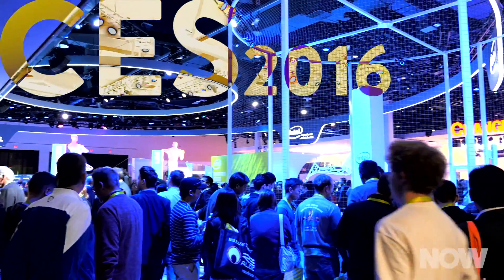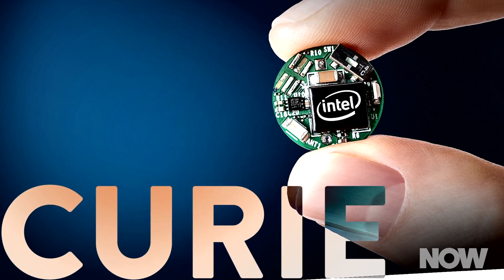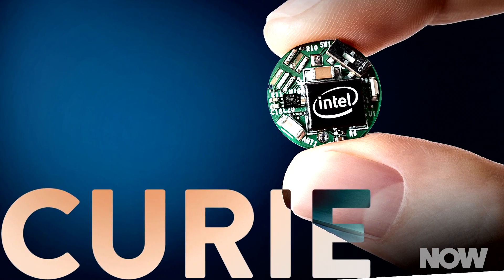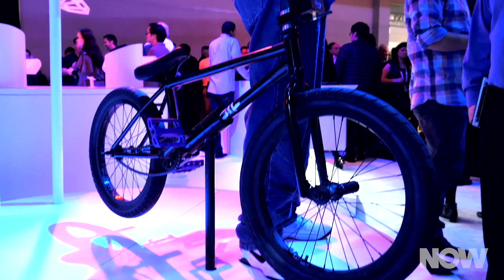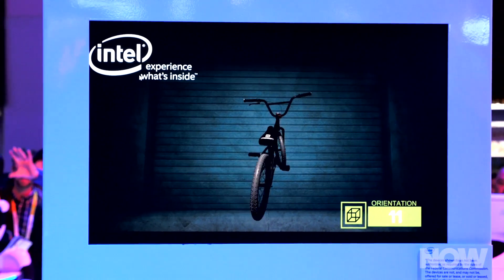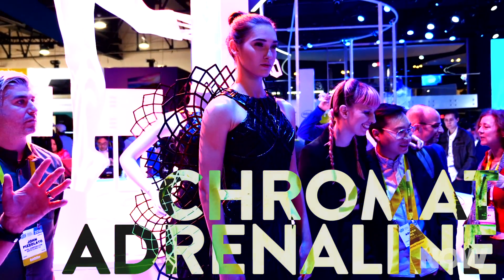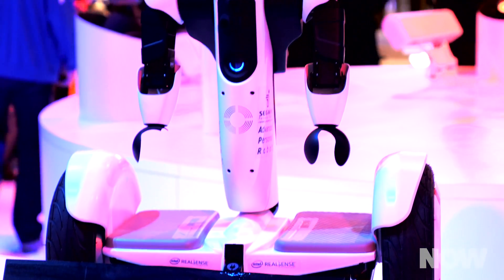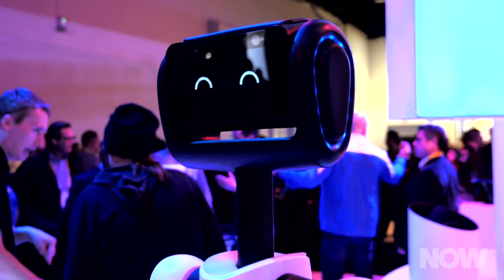The Stuff Inside Your Stuff | HowStuffWorks NOW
02/24/2016: Let’s take a quick look at some upcoming Intel tech. It’s stuff that makes stuff work.

XXXXX